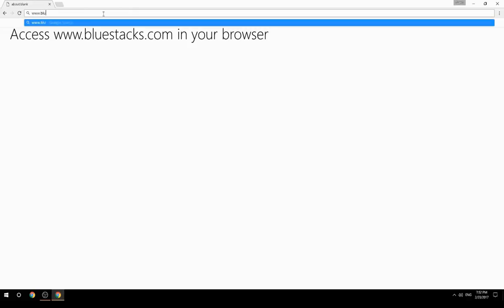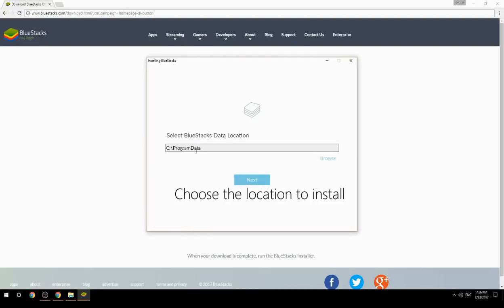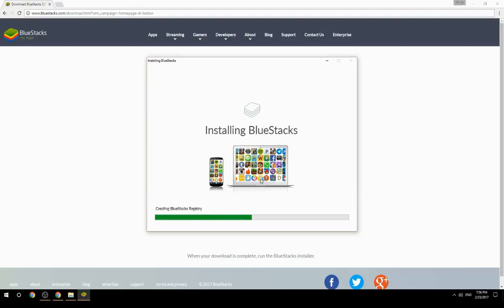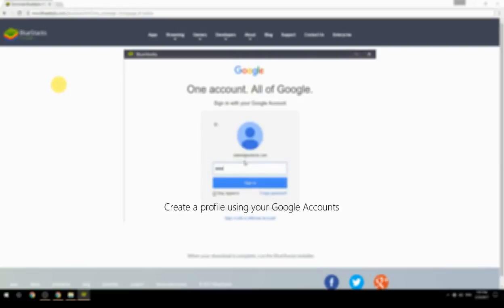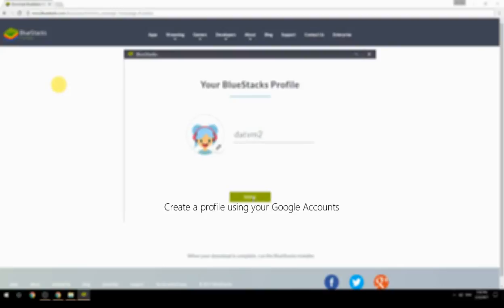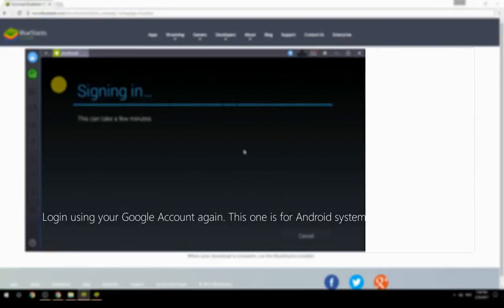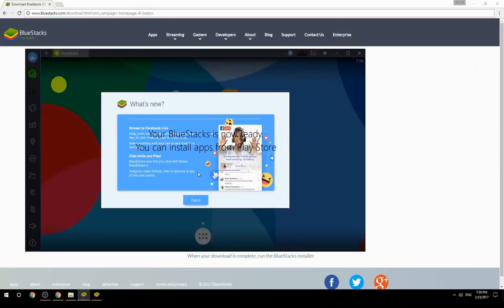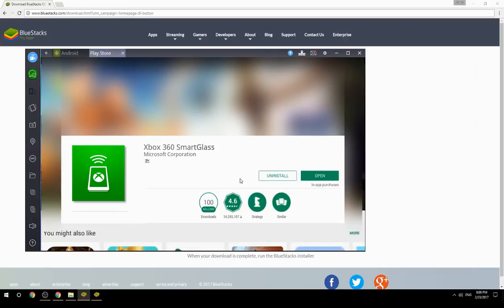How to Download & Use Xbox 360 SmartGlass on your Computer. Valid for Windows 7/8/10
Learn how to download & Use Xbox 360 SmartGlass on your computer today. This method works for Windows 7/8/10. It will take you less then 10 minutes to get started.